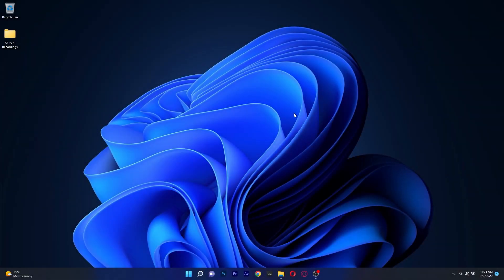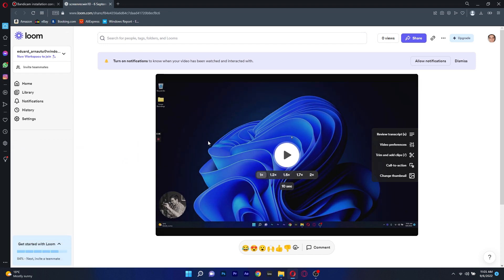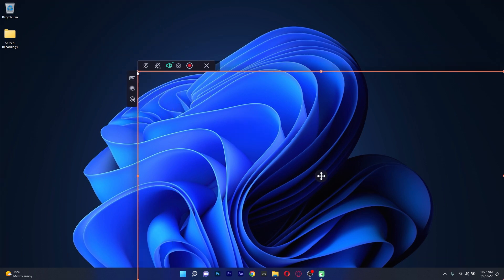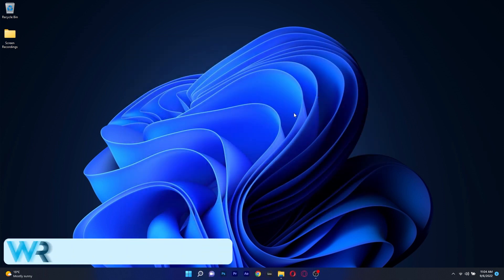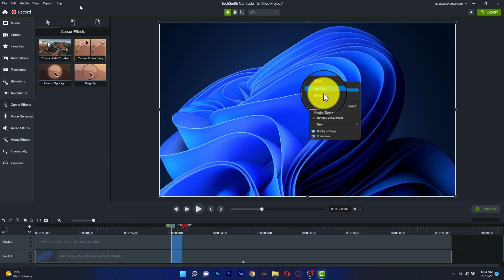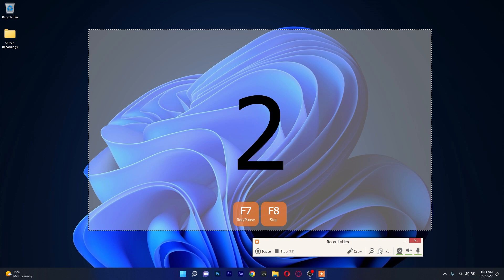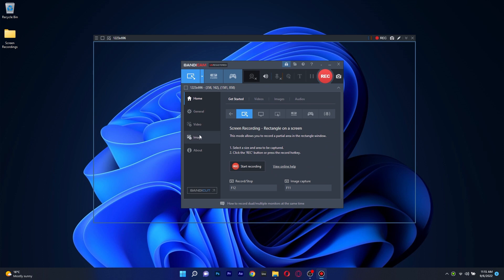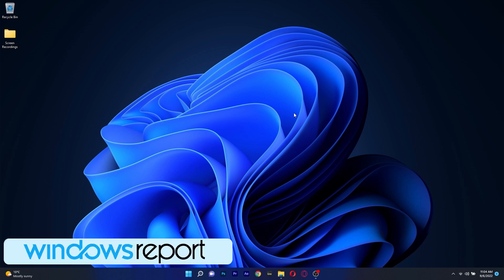5 Best Screen Recorder Software for Windows 10 in 2024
Planning to record your gaming sessions or make tutorials on something you are skilled in and want to show to everyone? That means you need proper screen recording software! Here are 5 of the Best Screen Recorder Software for Windows 10, and some are completely free!

0:00 - Intro
0:13 - Loom
1:00 - Movavi Screen Recorder
1:55 - Camtasia
2:48 - Icecream Screen Recorder
3:35 - Bandicam